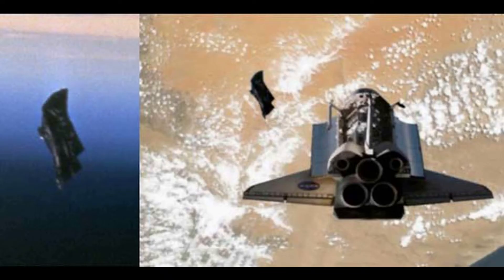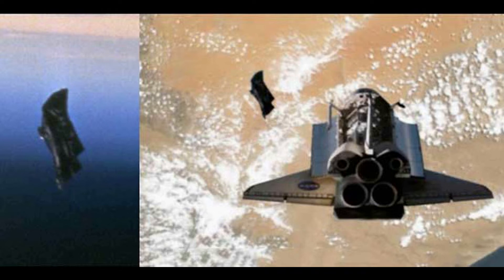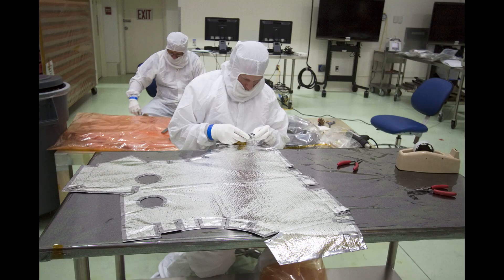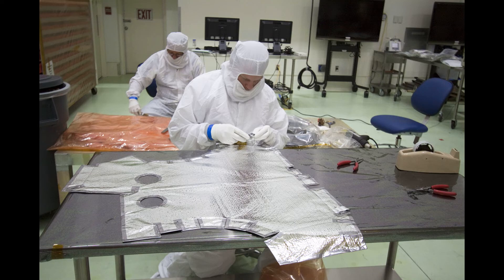BLACK KNIGHT SATELLITE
Black Knight Satellite fact or fiction.